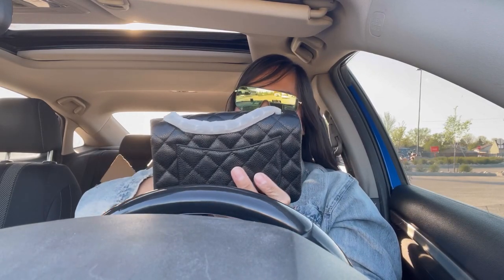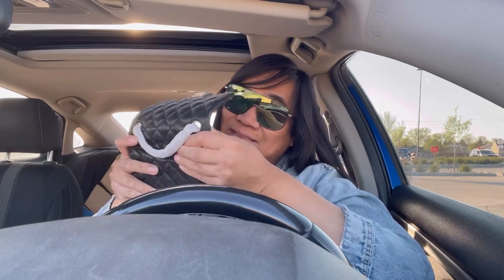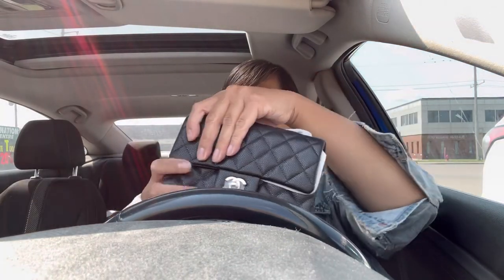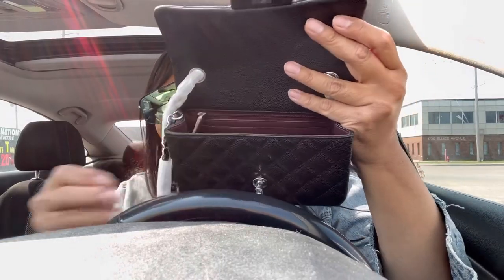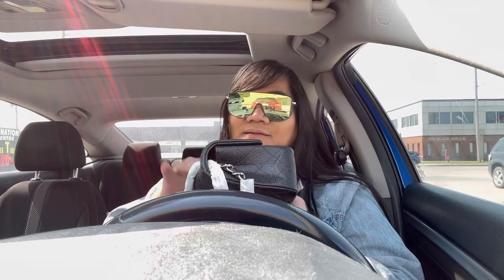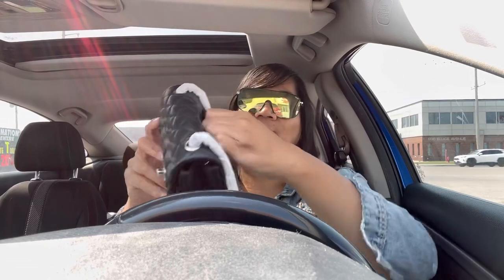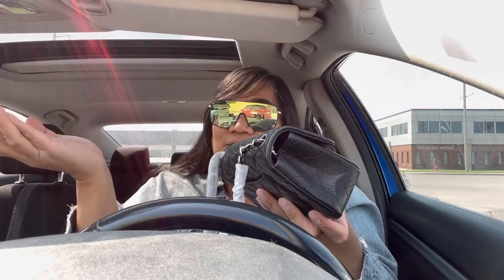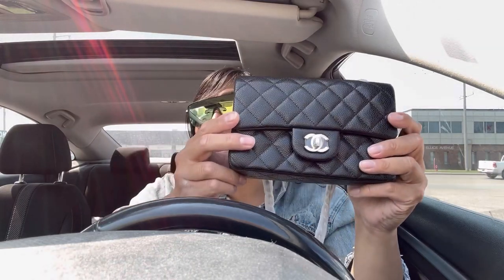So Lux!!! Mini Rectangular Flap Bag/ Tide 🌊 Locker 🔓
ASHLEE ABELLA
RPO RiverGrove
Winnipeg Manitoba
R2V 1M5

(valid in the US & CA & AU & NZ)

Join me on KOHO

Cash 🔙 on expensive groceries, earned interest on your entire account, and tools to build your credit history. Get it all + $20 when you join KOHO today!

Download the KOHO app

or use this code on sign-up: 5ZP8RJ53

NARCITY ARTICLE

THE DAILY HIVE NEWS ARTICLE

Join the TikTok community with exclusive content  not available anywhere else

Use my link and get a $25 Amazon gift card

Use wealth simple app and get $10

DONT FEEL LIKE GROCERY SHOPPING

Musician: ASHUTOSH